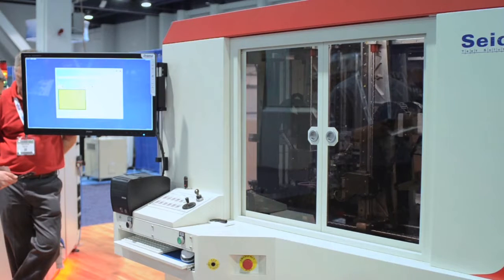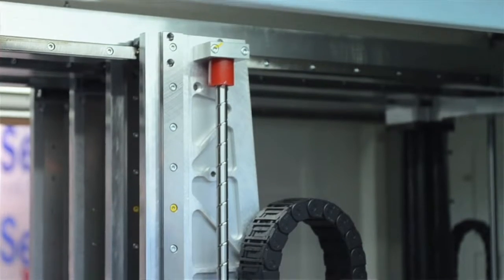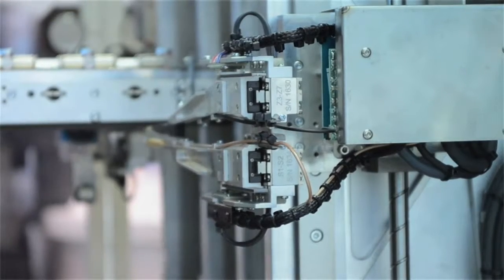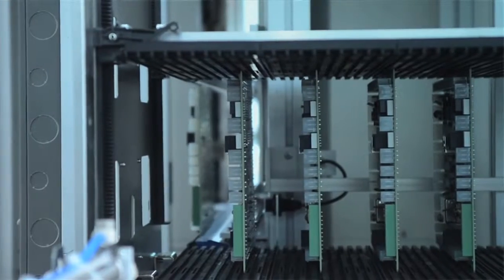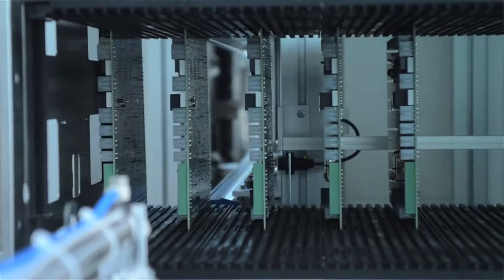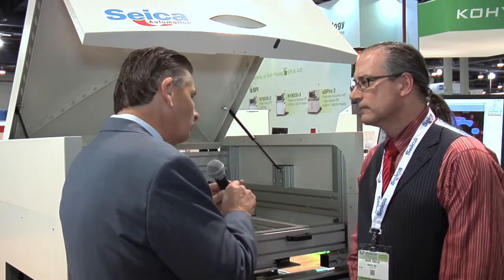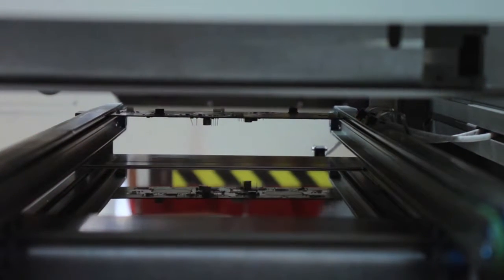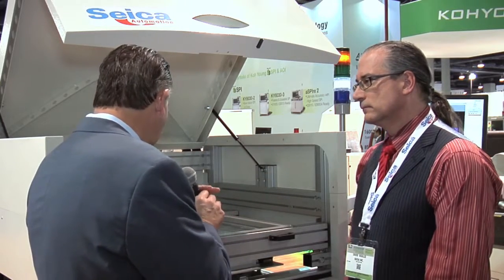Seica at APEX 2016